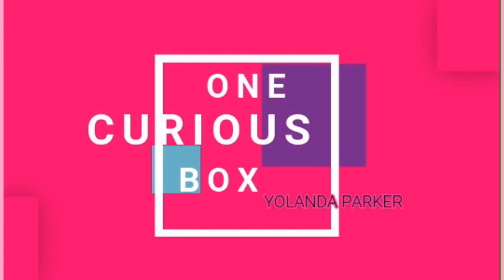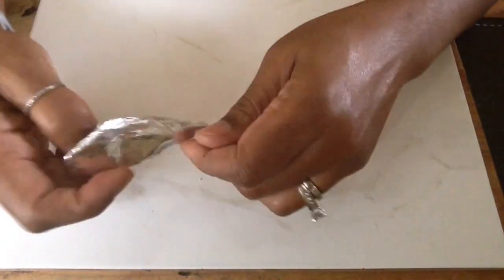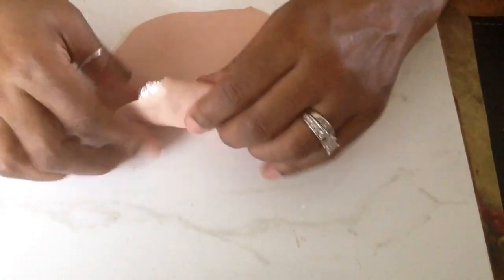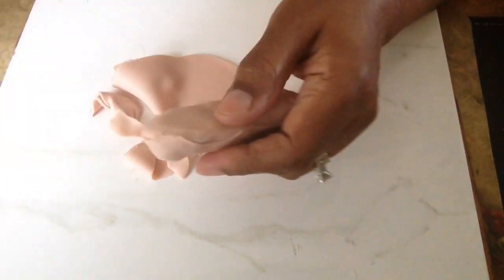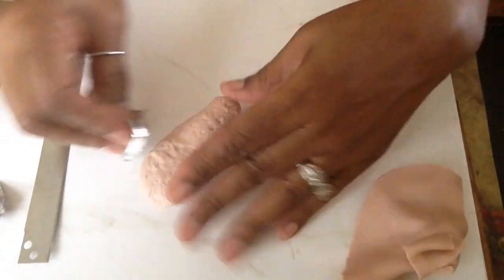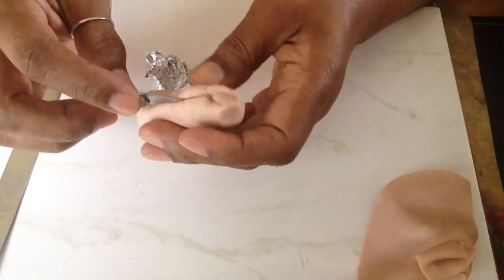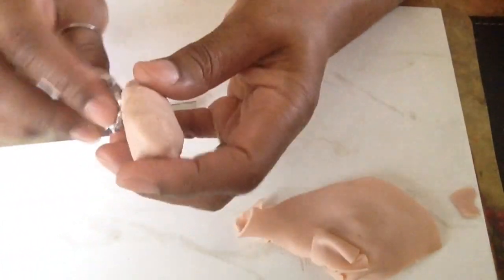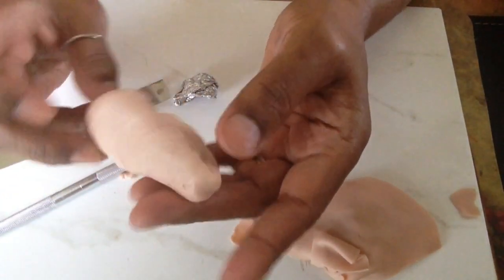TUTORIAL: FAKE FOOD ART: Chicken Wing Flat Part 1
This is a tutorial to show you how I create my realistic sized fake food. This is part one of creating a wingding flat.